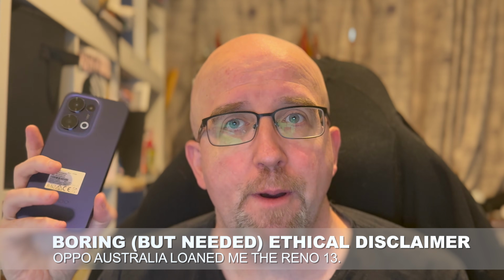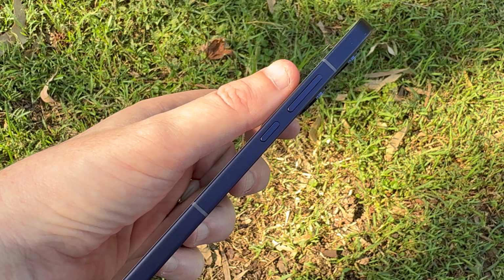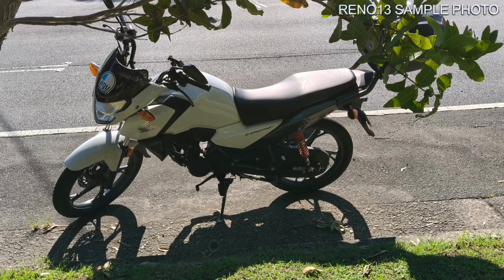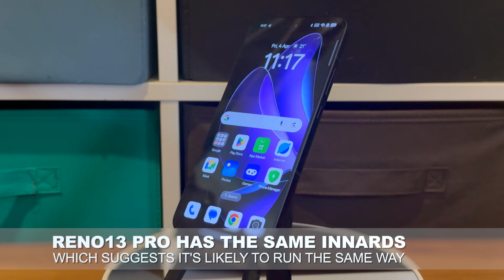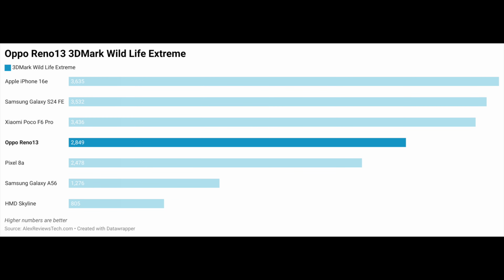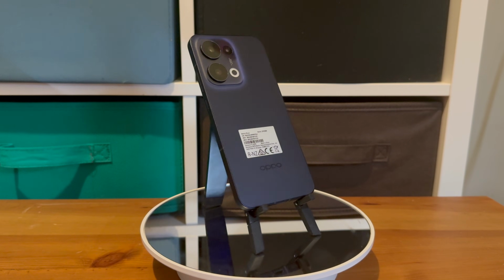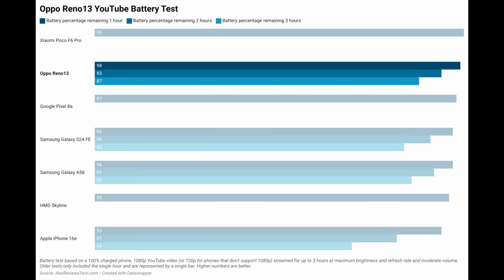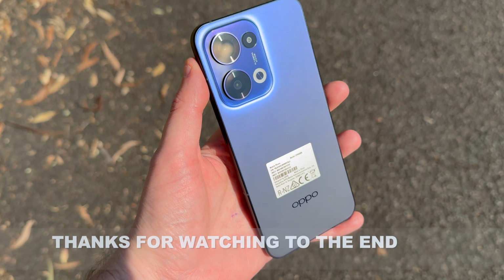Oppo Reno13 5G Review: A stylish phone with great battery endurance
The Oppo Reno13 5G is the middle child of the Oppo Reno13 family, wedged between the cheaper Oppo Reno13 F and the more premium end Oppo Reno13 Pro. But is it worth buying? I’ve put it through its paces to find out.

Timecode:

00:00 Intro
00:34 Oppo Reno13: Design
02:52 Oppo Reno13: Camera Tests
04:24 Oppo Reno13: Performance Tests
08:44 Oppo Reno13: Battery Tests
10:37 Oppo Reno13: Verdict